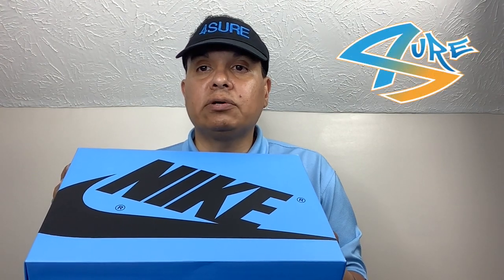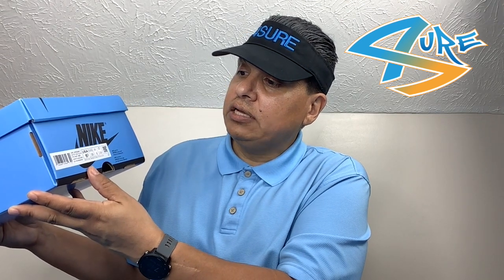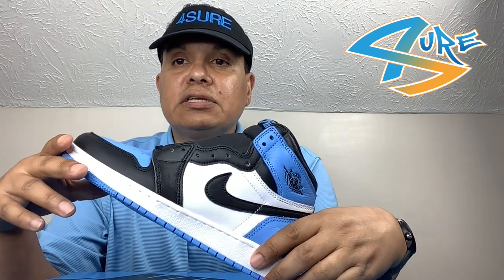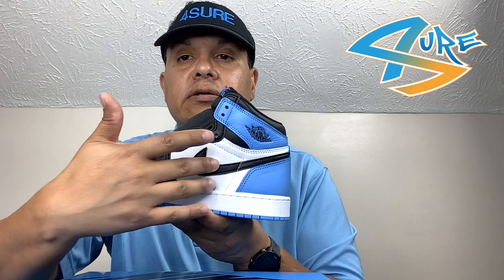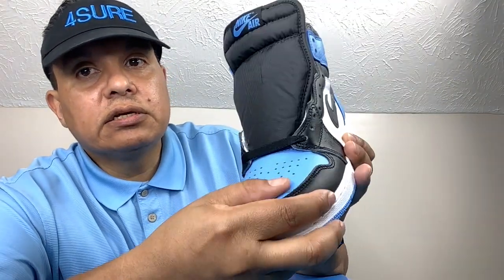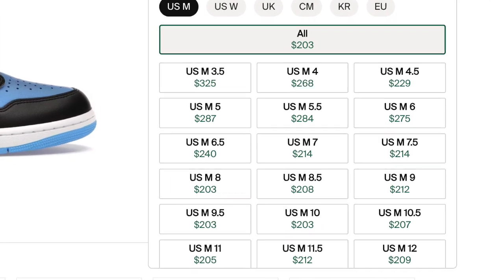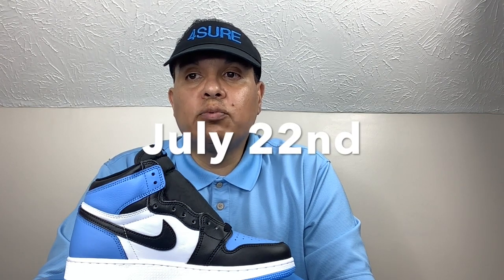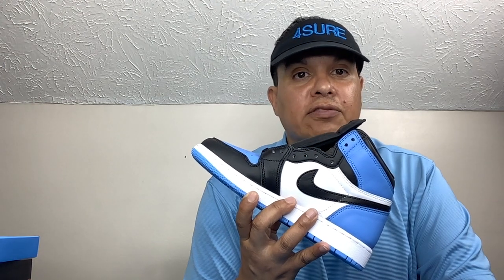Exclusive Access for Air Jordan 1 UNC Toe / Detailed Review / SneakerHeadBros /4SureFamily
In this video SneakerHeadBros are sharing information on Exclusive Access for Air Jordan 1 UNC Toe and doing a Detailed Shoe Review. Sit back and relax and enjoy the show! 4SureFamily 👍🏾🐸

We are a Sneaker YouTube channel that will be sharing information, shoe unboxing, shoe comparison videos, short videos and more.

🎵 Music Credits 🎵

Intro/Outro: Music: Sour Soup
Musician: Jef